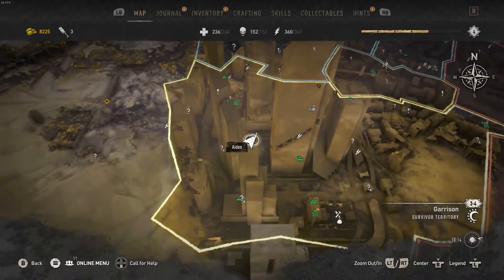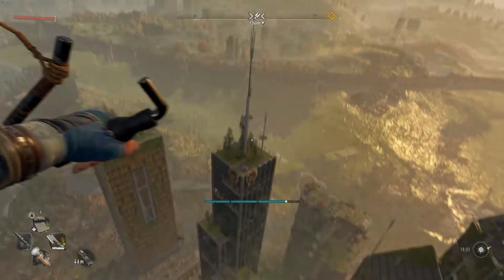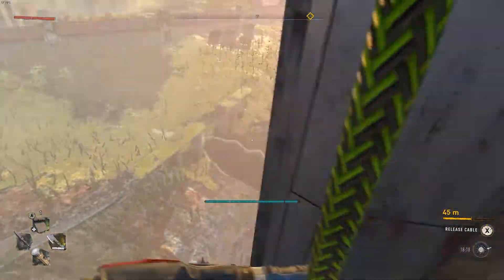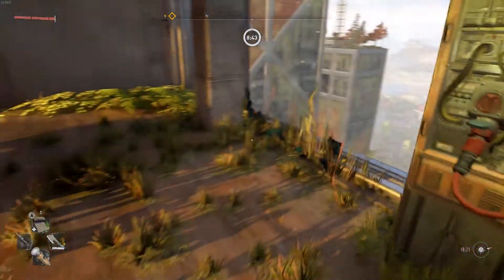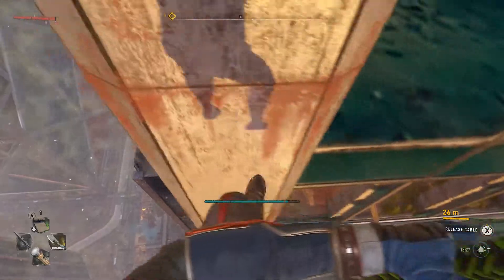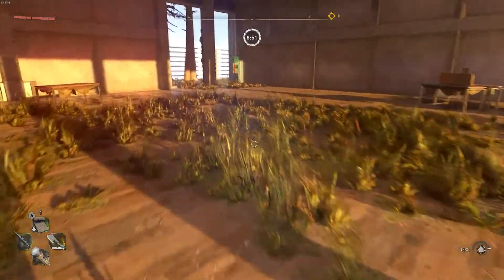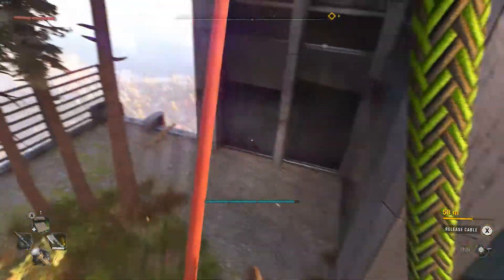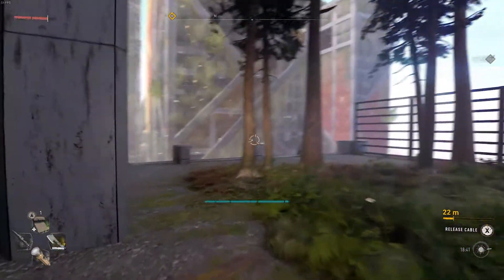SECRET DEVELOPER ROOM LOCATION (Easter Egg GUIDE) - Dying Light 2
Todays video shows you the location for the dying light 2 developer room Easter egg!